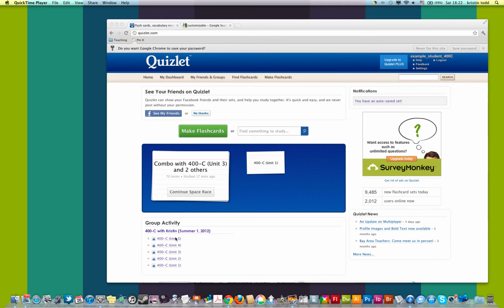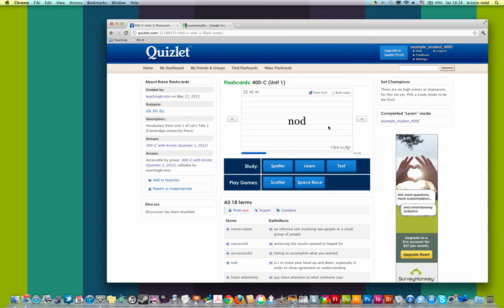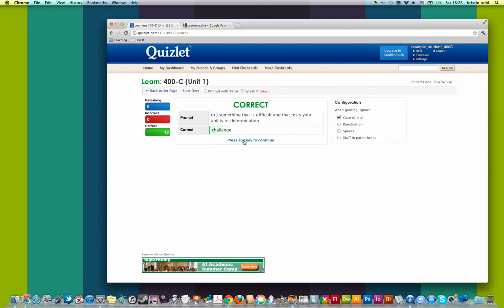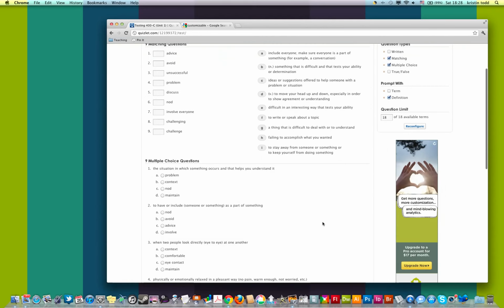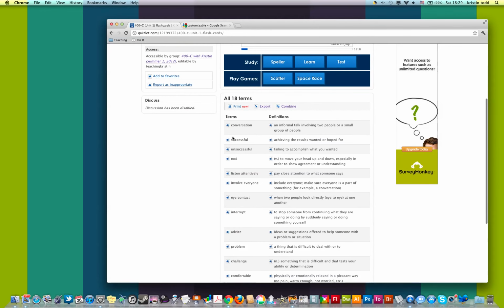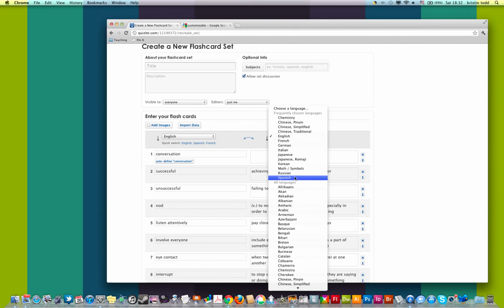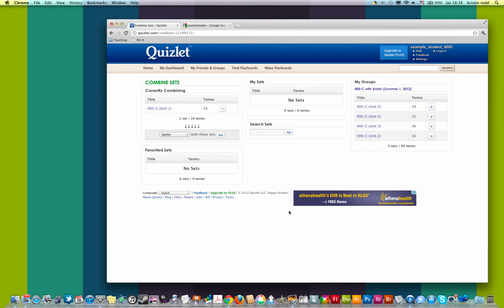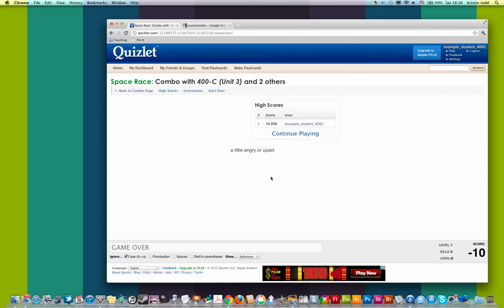How to Use Quizlet (part 3)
This video was made with WESLI students in mind, particularly my 400 Communication students. (Hi!!)

The video shows how to use Quizlet, a website for learning vocabulary. This is "How to Use Quizlet, Part 3". It teaches you how to use Quizlet flashcard sets, how to study vocabulary words and how to practice vocabulary by using games and quizzes.

"How to Use Quizlet, Part 1" talks about how to accept an invitation, how to join a user group, and how to sign up for a Quizlet account.  "How to Use Quizlet, Part 2" is very short and shows you how to finish registering for a Quizlet account.

I hope you find the videos useful. Happy studying!